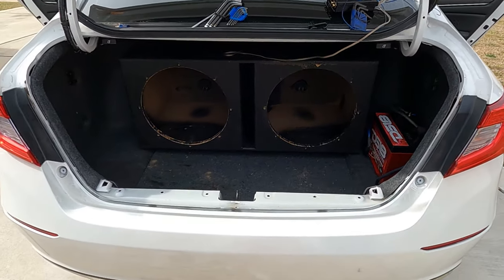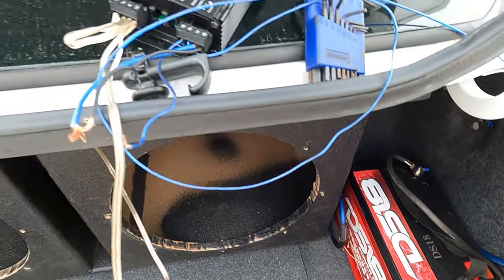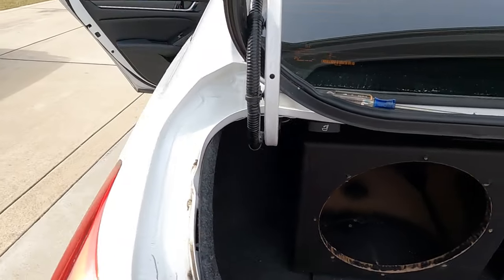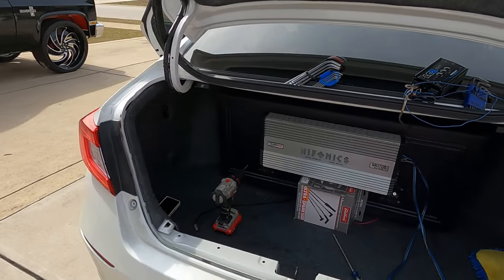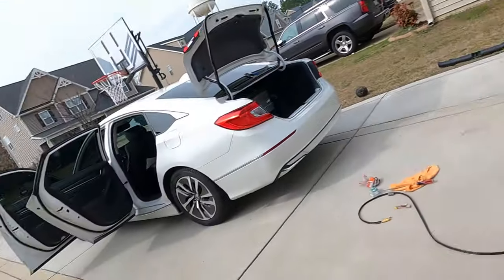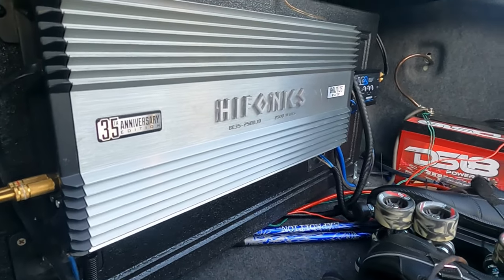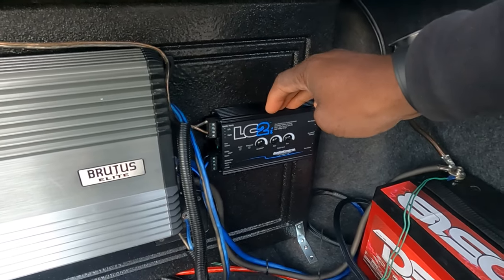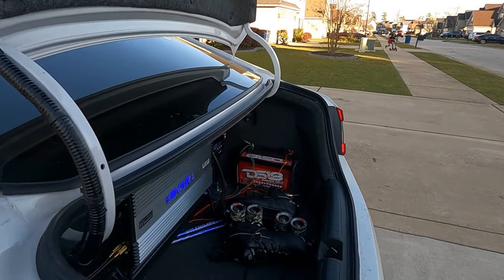PT1 Hybrid Audio install How to install Dual DS18 15-inch subs & 2500.1 watts Brutus elite Amplifier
In this video, we have a hybrid vehicle that does not have an alternator.  It does have a 12 battery to power the low-voltage 12-volt circuits.  I doubt the main battery will be enough to power a 2500 Watt audio system.  I have a DS18 AMG battery to power the system in this installation.  I have a Renogy DC to DC 60 Amp converter keeping the Auxilary battery powered, and it is a beast that video will be posted next.  I also still have the factory radio installed, and I still required an input signal source for the amplifier.  I used the Audiocontrol LC2 for my amplifier input signal by tapping into the car's factory-installed subwoofer.  The Audiocontrol LC2 also creates a remote wire signal to power the amplifier.  The only wires we have run to the cabin are the bass control cable and the 4 gauge power wire from the main battery to the Renogy Dc to Dc converter.  Enjoy the Video!